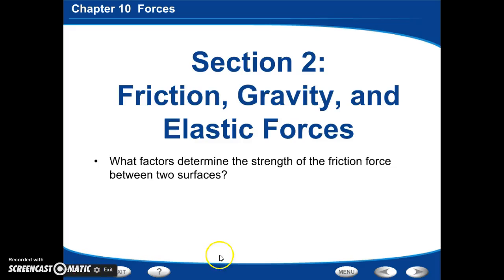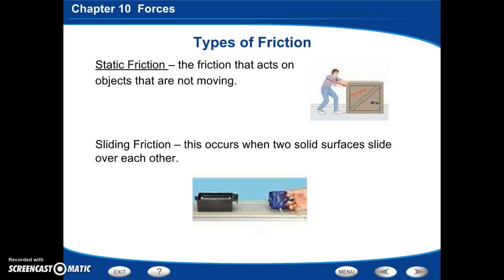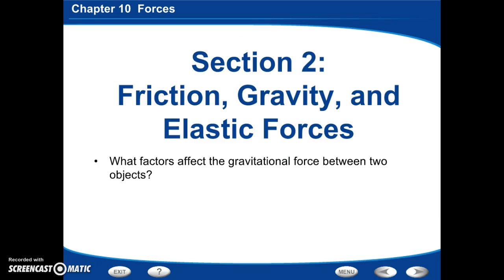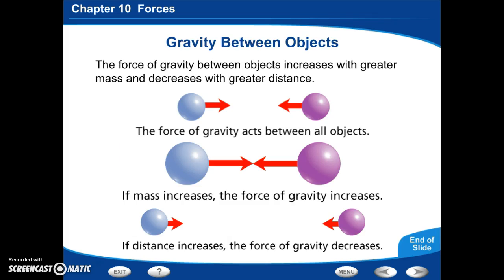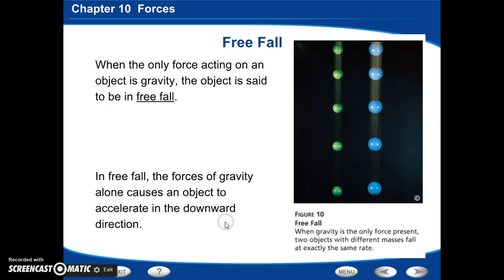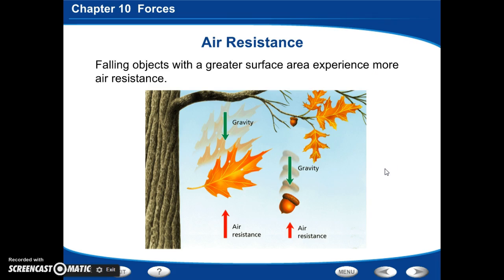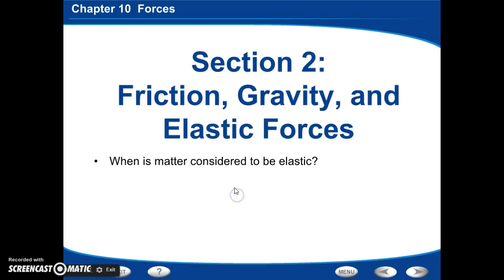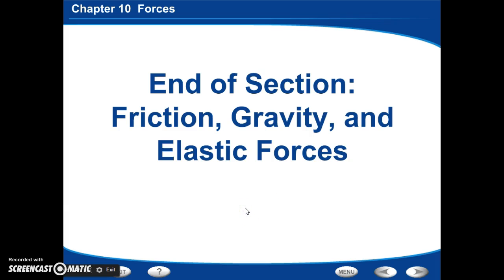10.2 NFL 2015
Friction, Gravity & Elastic Forcres